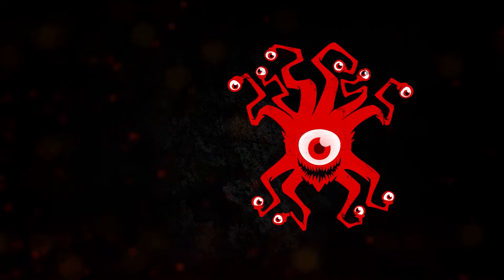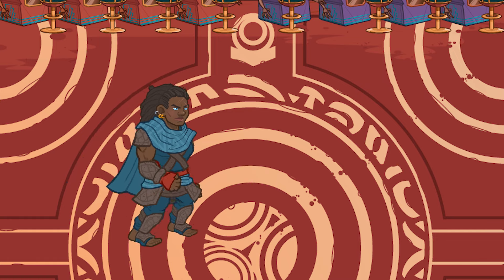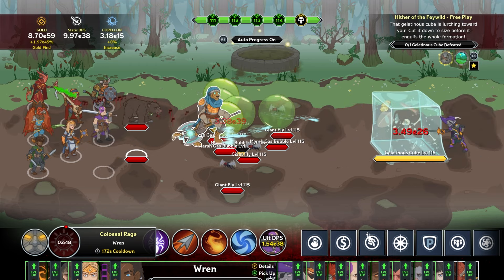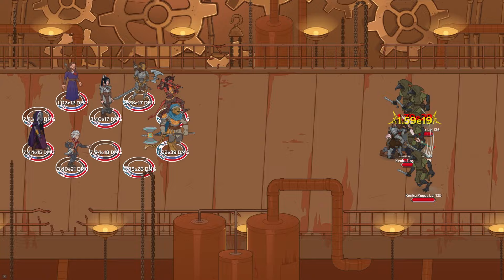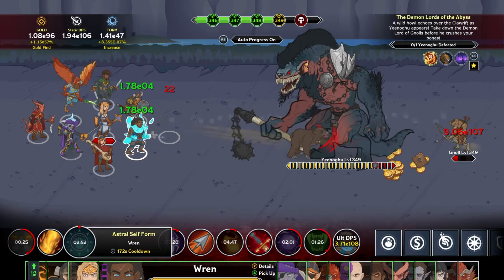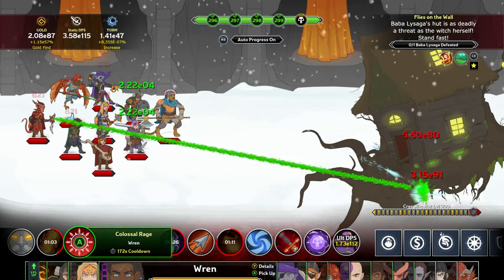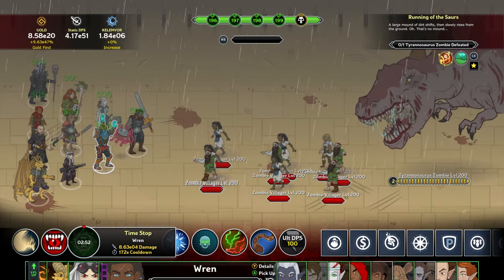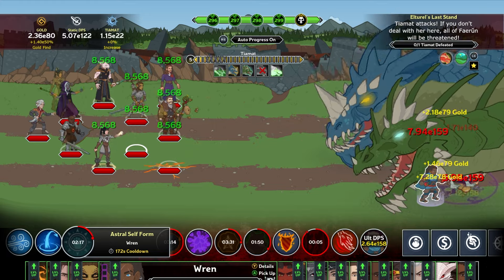Wren Spotlight | Idle Champions | D&D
Wren is a glitch Champion where you get to pick her form. Will you choose the Dwarf Monk, focusing on her ability to deal damage? Will you choose the Tabaxi Barbarian, focusing on her ability to protect her allies? Or will you choose the Warforged Sorcerer, where she debuffs her enemies?

This spotlight will offer a brief overview of their powers and abilities. Check out Wren's character sheet in game, or the blog on our website, to see all of the details!

Idle Champions of the Forgotten Realms is a Dungeons & Dragons strategy management game uniting characters from throughout the D&D multiverse into a grand adventure!